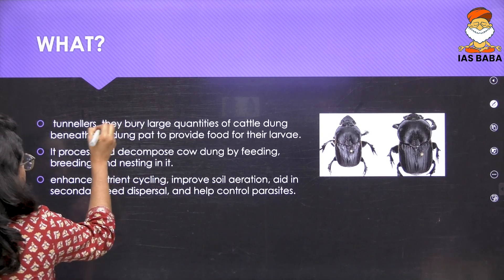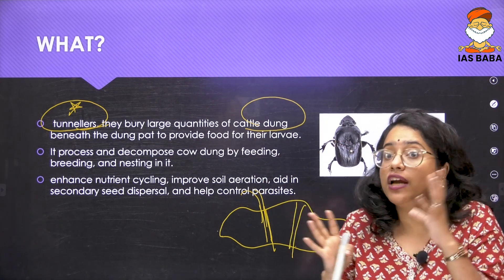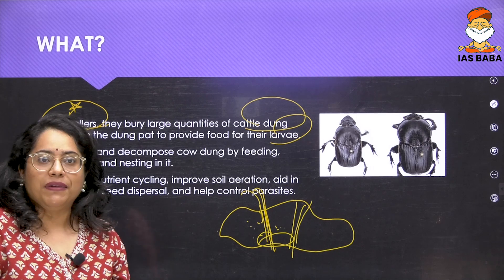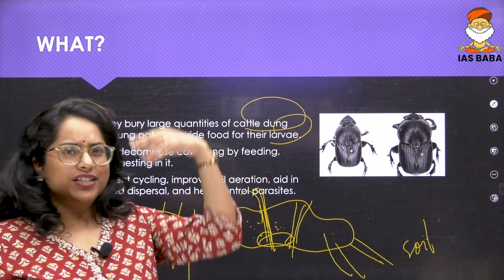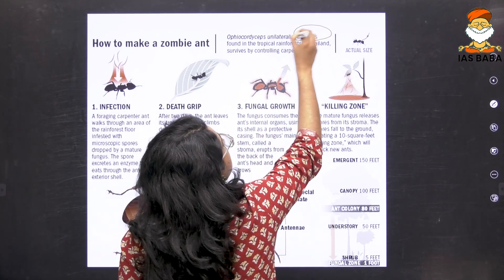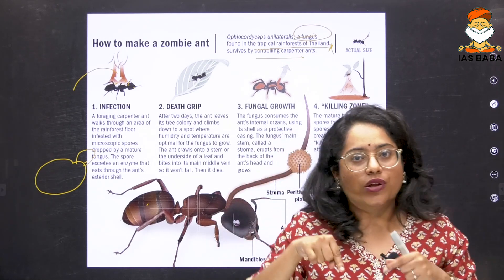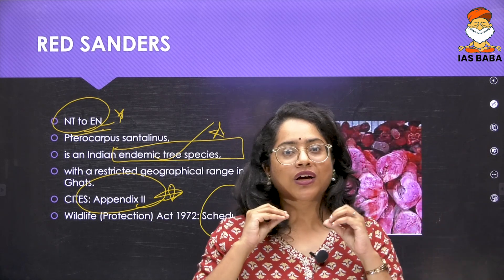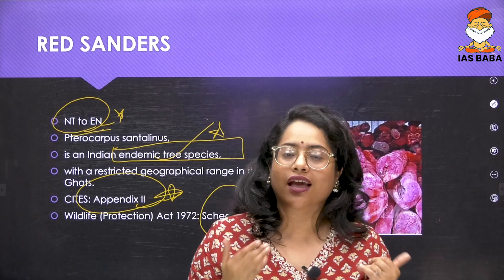Part-5|Top 20 Species in News|Environment|UPSC Prelims 2025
In this videos Sneha mam discusses about the top-20 species that are in news.